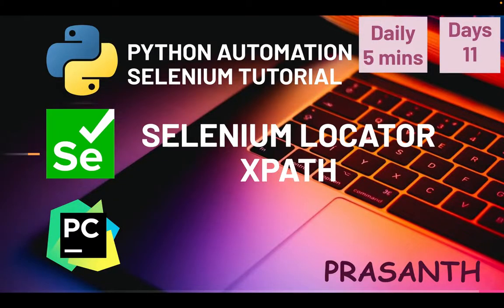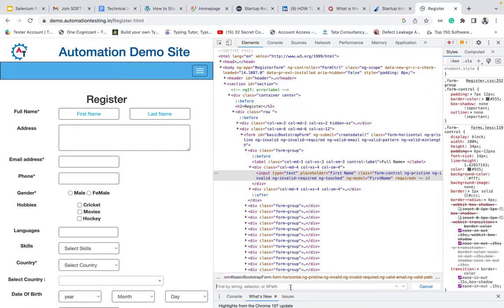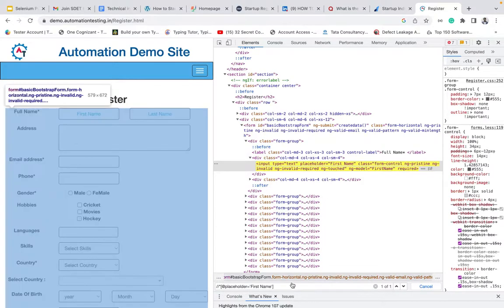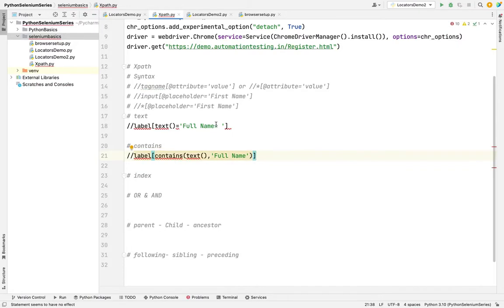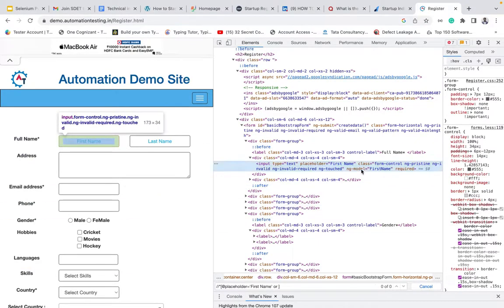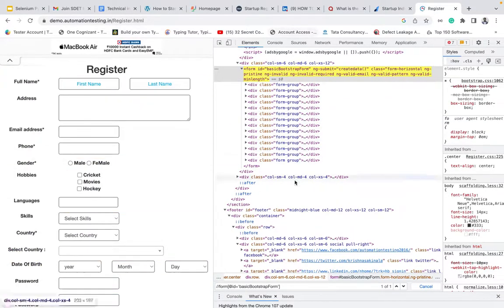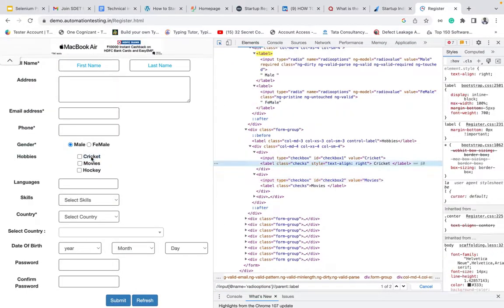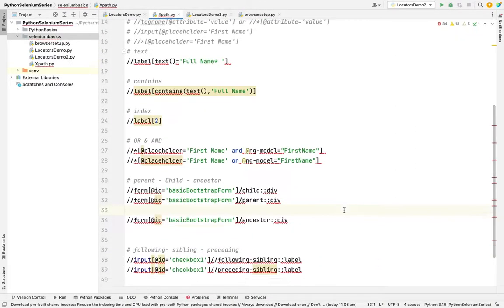Day 11 Python Selenium XPath Locator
Syntax
//tagname[@attribute='value'] or //*[@attribute='value']
# //input[@placeholder='First Name']
# //*[@placeholder='First Name']

# text
//label[text()='Full Name* ']

# contains
//label[contains(text(),'Full Name')]

# index
//label[2]

# OR & AND
//*[@placeholder='First Name' and @ng-model="FirstName"]
//*[@placeholder='First Name' or @ng-model="FirstName"]

# parent - Child - ancestor
//form[@id='basicBootstrapForm']/child::div
//form[@id='basicBootstrapForm']/parent::div
//form[@id='basicBootstrapForm']/ancestor::div

# following- sibling - preceding
//input[@id='checkbox1']//following-sibling::label
//input[@id='checkbox1']//preceding-sibling::label